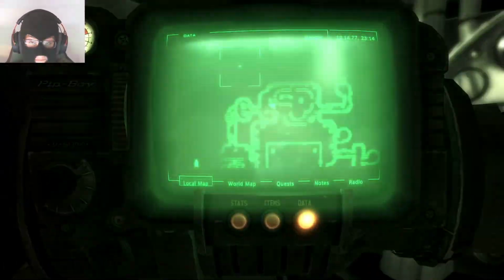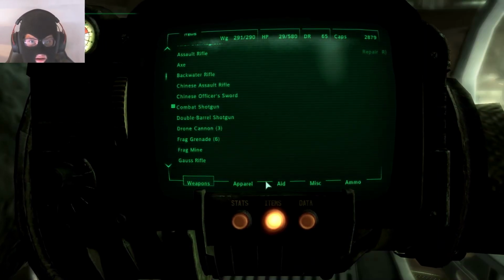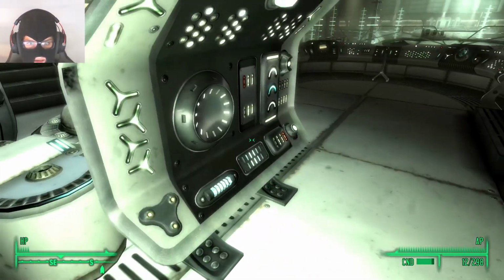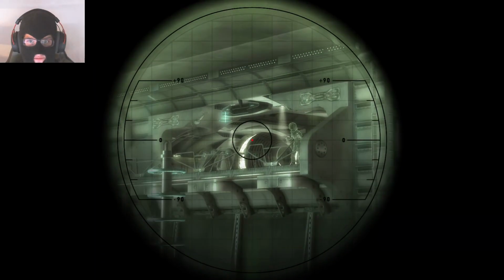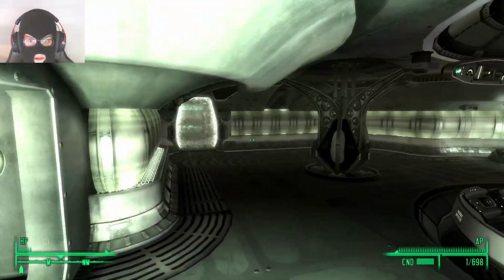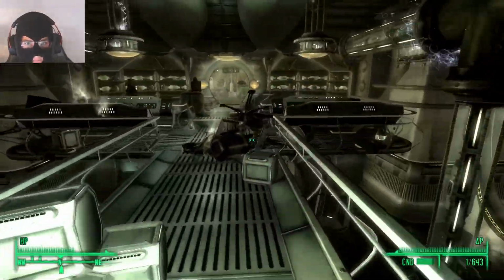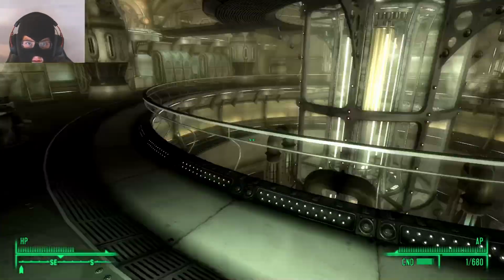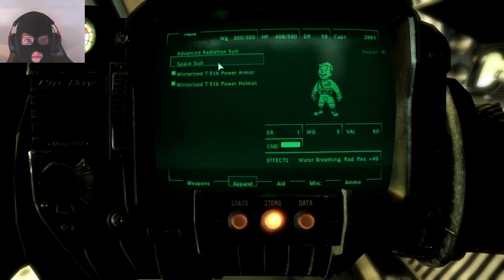Reaper Plays: Fallout 3 MOTHERSHIP ZETA: EP: 3 WE ARE LOST!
WHERE WE NEED TO GO :(

Main Story:✅
All Map Marks Visited:✅
DLC'S
Operation Anchorage:✅
The Pitt:✅
Broken Steel:✅
Point Lookout:✅
Mothership Zeta: Current one
Enjoy the show :)
-Reaper

"Defy hostile alien abductors and fight your way off of the massive Mothership Zeta, orbiting Earth miles above the Capital Wasteland. Mothership Zeta takes Fallout 3 in an entirely new direction – outer space. Meet new characters and join with them in a desperate bid to escape the Aliens’ clutches. To do so, you’ll wield powerful new weapons, like the Alien Atomizer, Alien Disintegrator, and Drone Cannon, and deck yourself out in brand new outfits, like the Gemini-Era Spacesuit and even Samurai Armor.

STORY

A strange Alien signal is being broadcast throughout the Capital Wasteland, originating from a crashed UFO. Is it a distress call, or something far more sinister? That question is answered when you find yourself beamed aboard an enormous Alien spacecraft, with only one alternative – to fight your way to the bridge of the ship and secure your escape.

KEY FEATURES:

Find and exploit new and destructive alien technology, like the Alien Atomizer and Drone Cannon.
Explore the vast Mothership and learn the secrets of the Aliens’ master plan.
Thwart the Aliens’ attempt to stop your escape, and take over the Alien ship before it wreaks havoc on the unsuspecting Earth below.
Fight against the Alien Invaders, their robot drones, and turn their own horrible experiments against them.
Ally yourself with an unexpected array of characters, both from the Capital Wasteland and from Earth’s past."

【ＭＯＤ　ＬＩＳＴ】
Terrain pack

All my social medias down below
My Steam Group
 Trade Offer Link
☢☢My Steam Trade offer link if you want donate items to me in steam☢☢